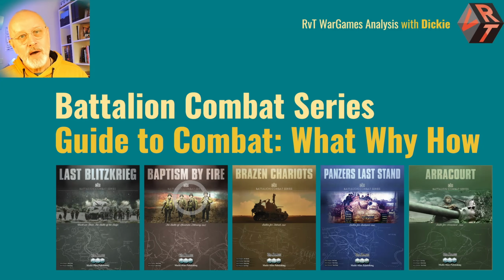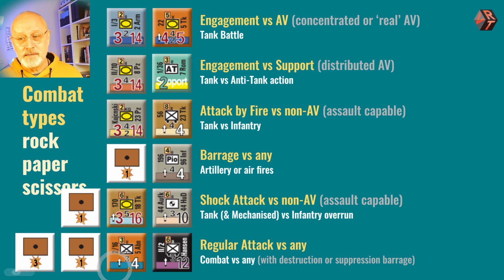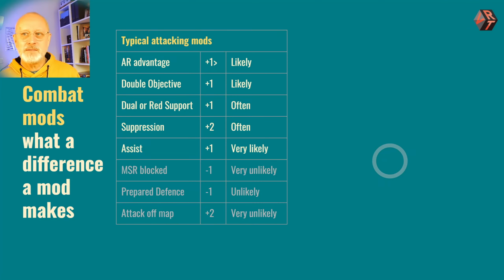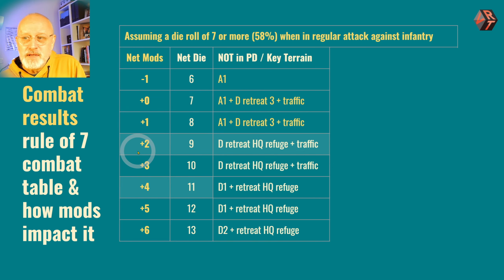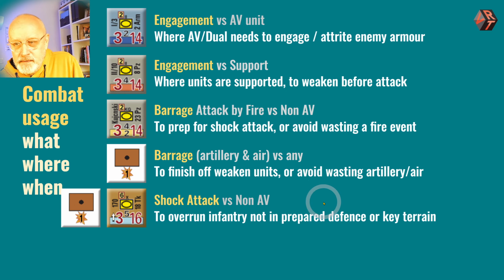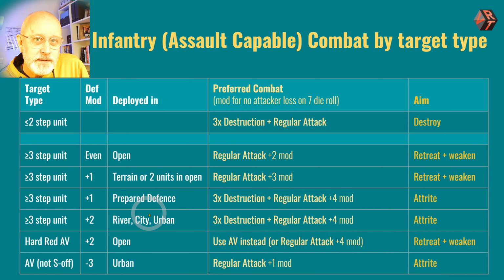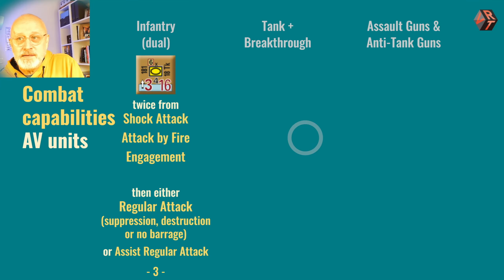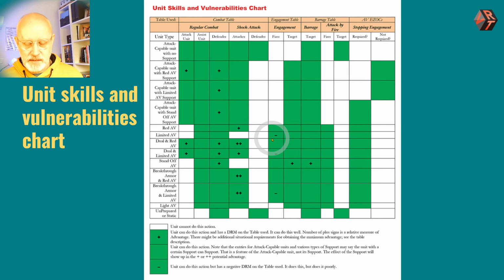BCS: Combat Guide 1 (12 Ways of Looking at it) | Battle Combat Series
CORRECTION: On "Combat results rule of 7 combat table & how mods impact it" slide, the results for +2 and +3 should be "D retreat 3 + traffic" (Situational Retreat). Thanks to Lynn Brower for that spot. (Corrected in the presentation link, above)

CLARIFICATION: 6:53 Per 5.1g, a defending hex can only be attacked once, but defending units could be attacked more than once, if they retreated to a new hex.

00:00 - Intro
00:51 - 12 Ways of looking at combat
02:33 - Combat types
04:46 - Combat effects
07:40 - Combat mods
10:32 - Combat results
12:53 - Combat usage
15:44 - Infantry combat by target
18:17 - AV combat by target
20:16 - Assault Capable combat capabilities
21:21 - AV combat capabilities
23:01 - Unit capabilities chart
24:19 - Unit skills and vulnerabilities chart